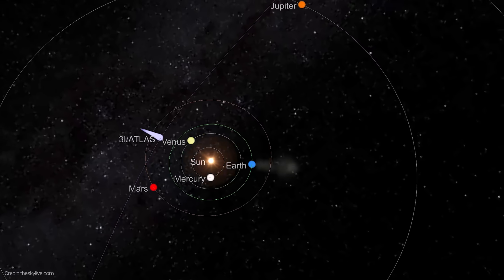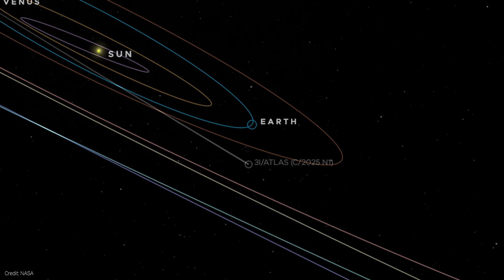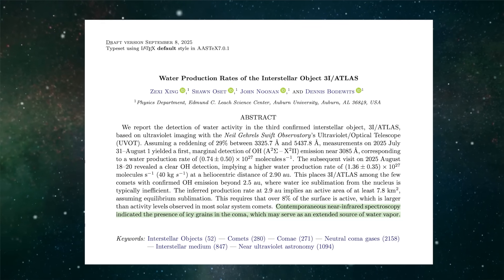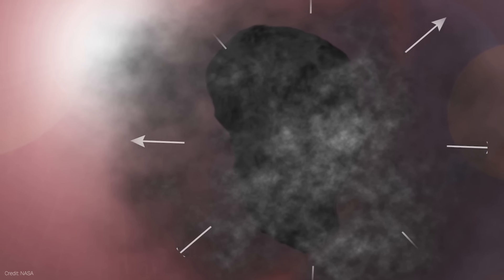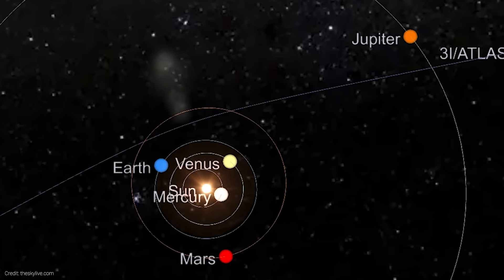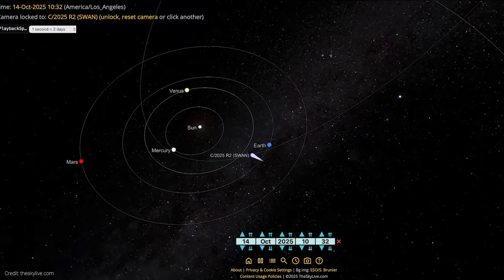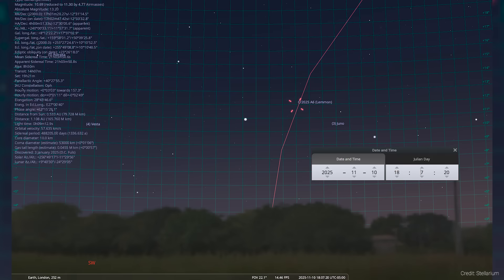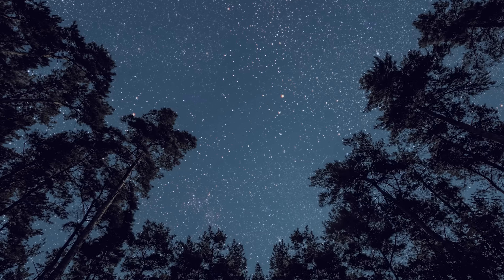How to See 3I/ATLAS, Comet A6 Lemmon, R2 SWAN Update, Leonid Meteor Shower, Uranus Opposition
Interstellar comet 3I/ATLAS viewing tips and latest updates, plus news on comets A6 Lemmon and R2 SWAN. Also ft. the Taurids and Leonids meteor showers, Uranus at opposition, and the Full Beaver Supermoon.

Beginner Tripod

Beginner Lens

Astro Camera Lens